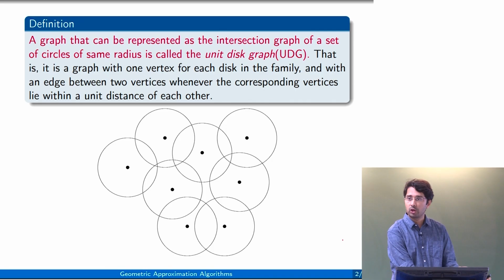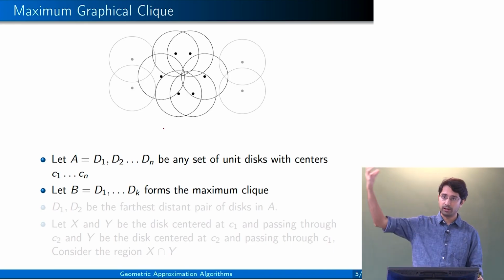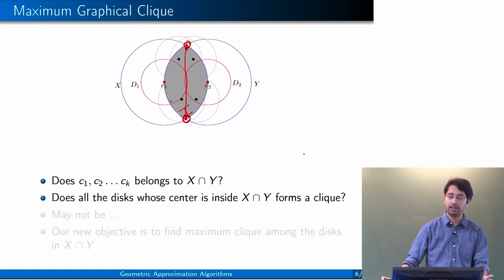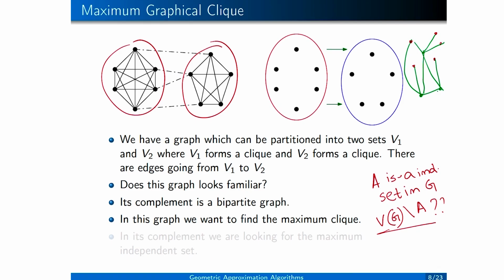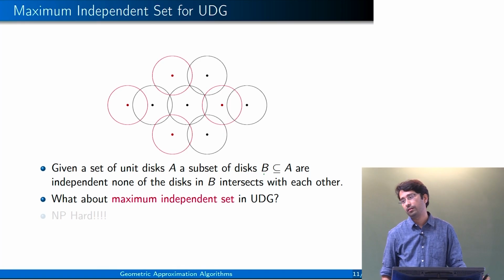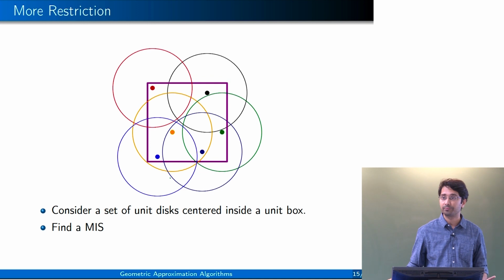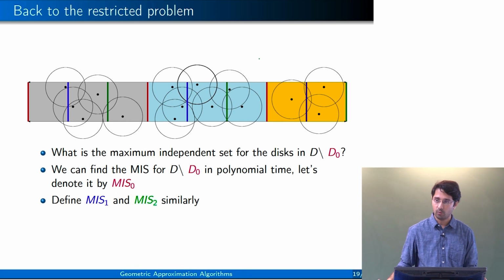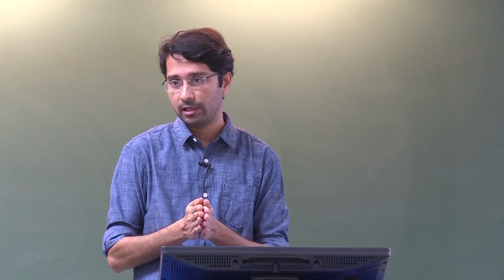School of computer science_Lec-14